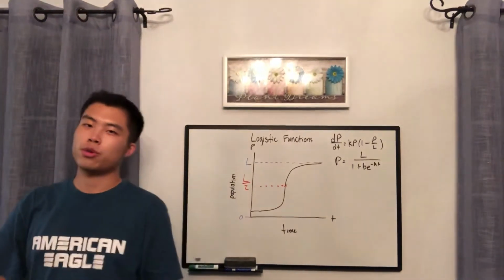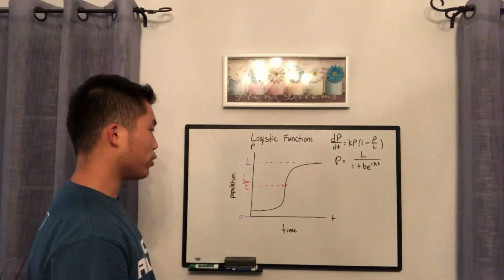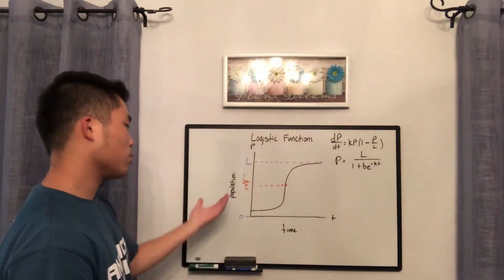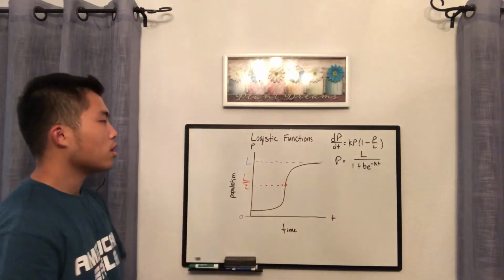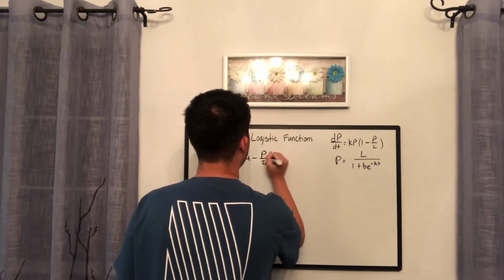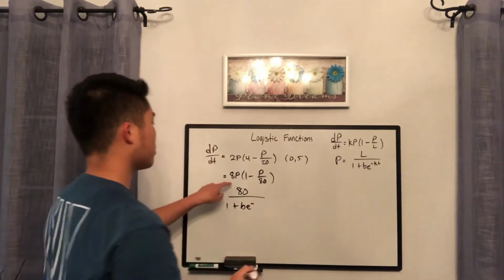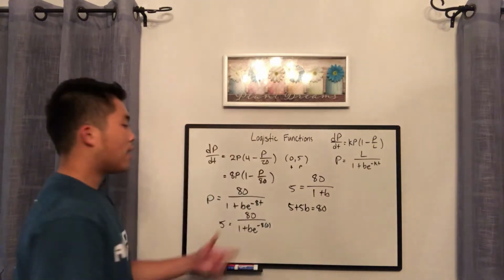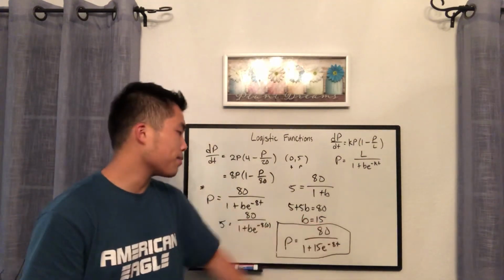Logistic Functions Intro